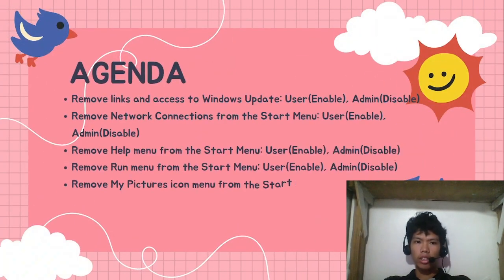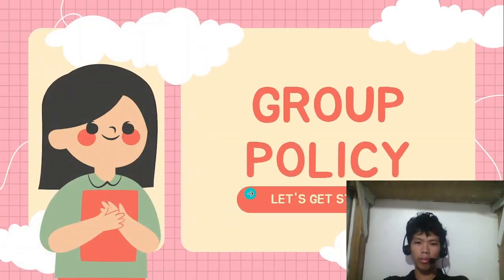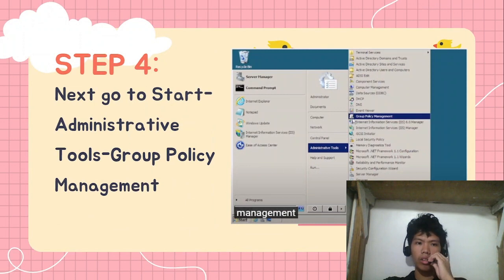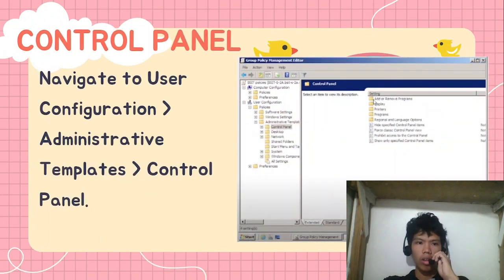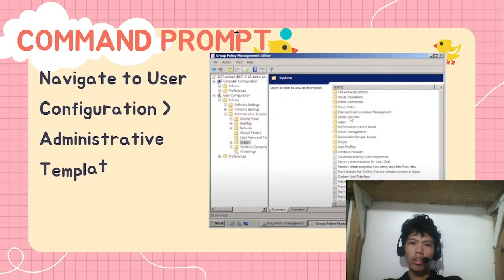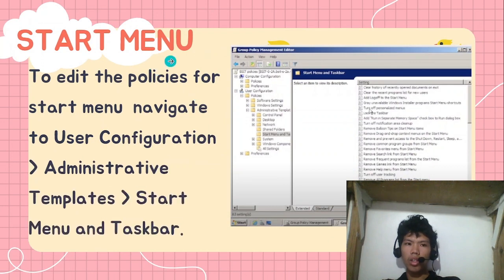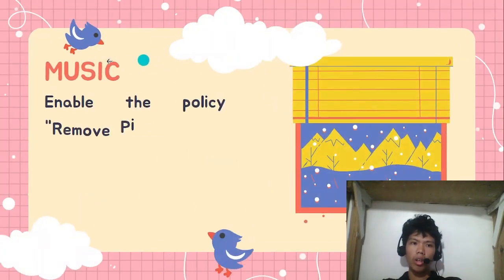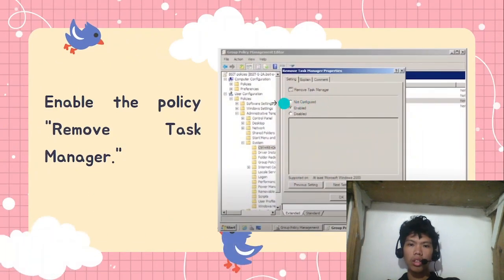OS B10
Group Policy